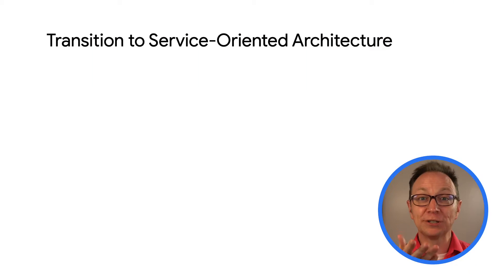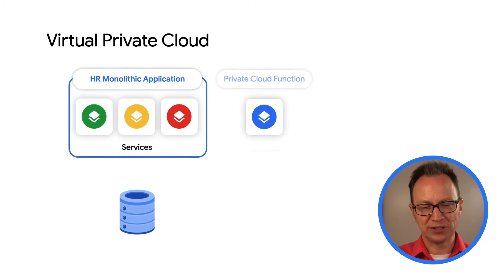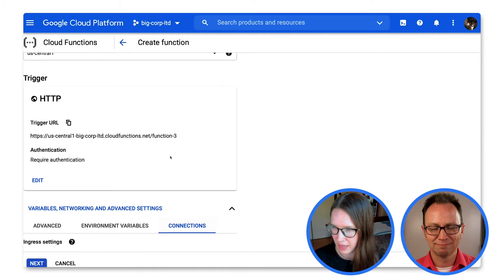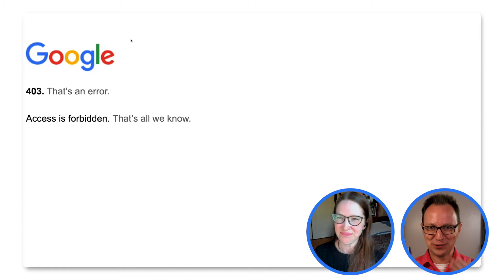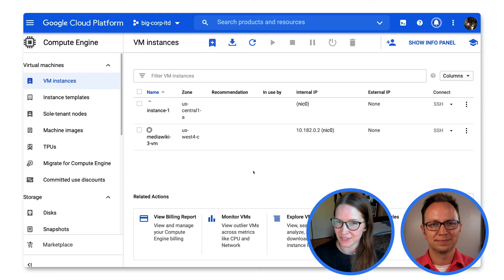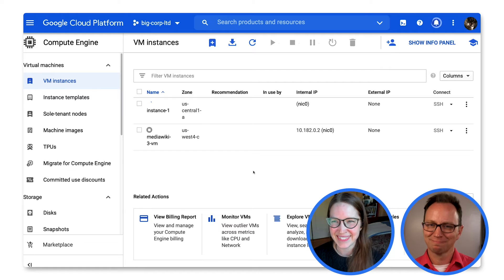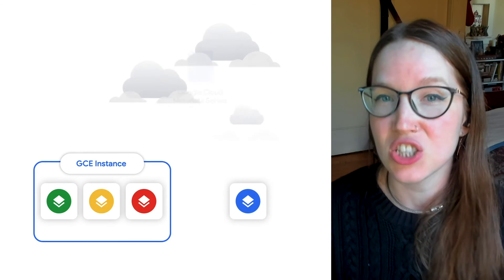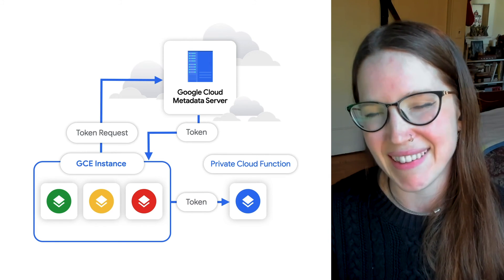Calling a private Cloud Function from a virtual machine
Is it possible to call a private Cloud Function (that is not exposed to the public Internet) from a virtual machine? Well, the short answer to this question is yes. In this episode of Serverless Expeditions, we show you how to migrate an on-prem application to a virtual machine, while breaking out one service at a time to a private cloud function. Watch to learn how you can achieve a service-oriented architecture by using a private Cloud Function!

Timestamps:
0:00 - Intro
1:50 - Peeling off service over time to Cloud Functions
2:45 - Creating a private Cloud Function
3:45 - Calling the private Cloud Function from a virtual machine
5:12 - Adding the authorization header to the Cloud Functions call
5:50 - Making this call from an application instead of from “curl”

Product: Compute Engine, Cloud Functions; fullname: Dina Portman, Martin Omander;